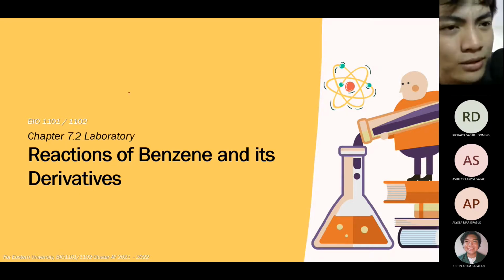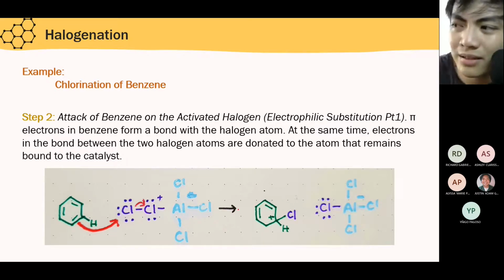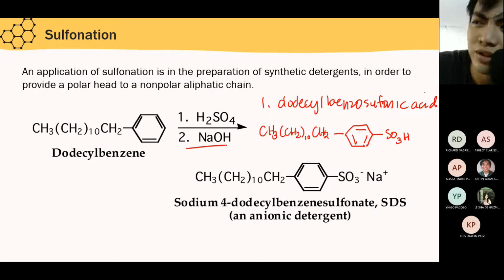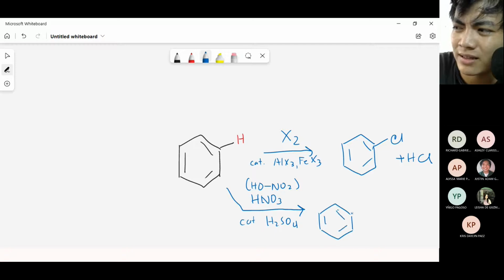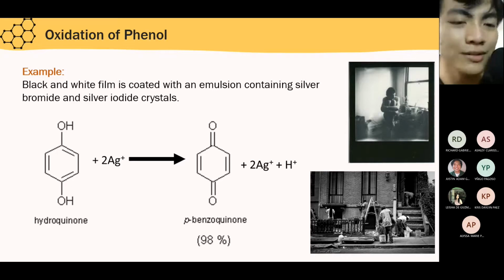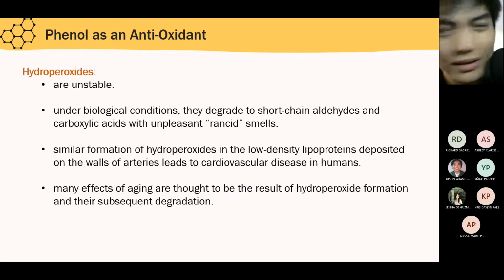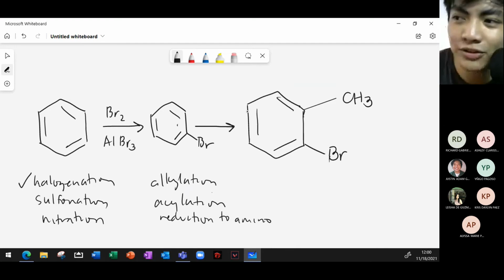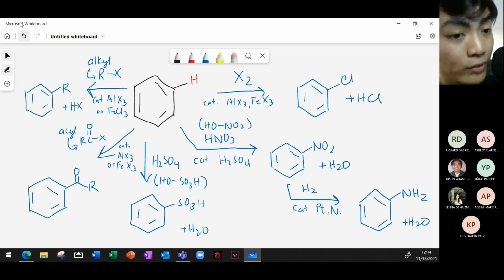BIO 1102 Sec 16 Chapter 7 Part 2